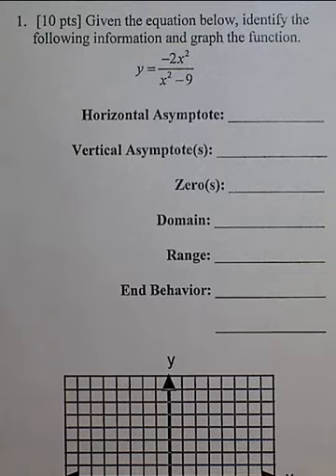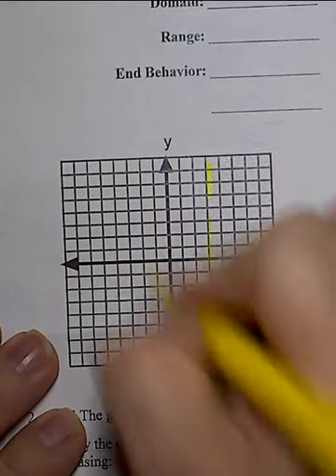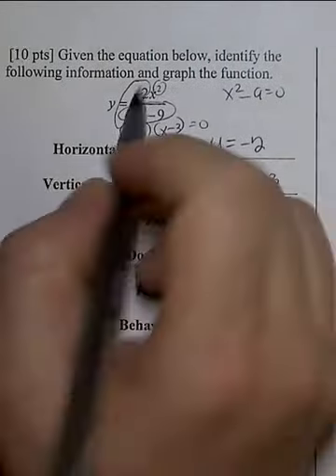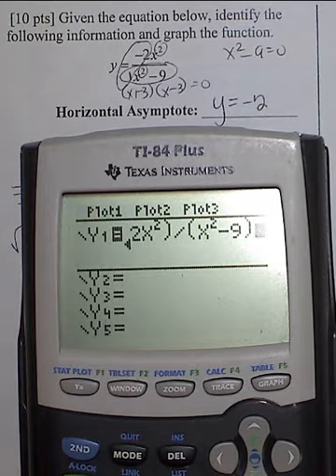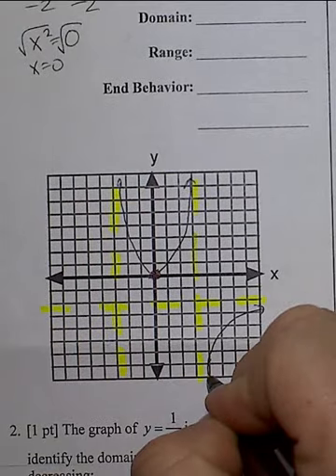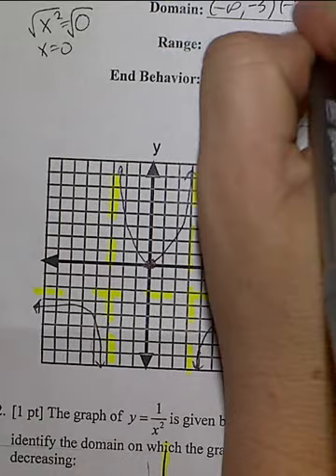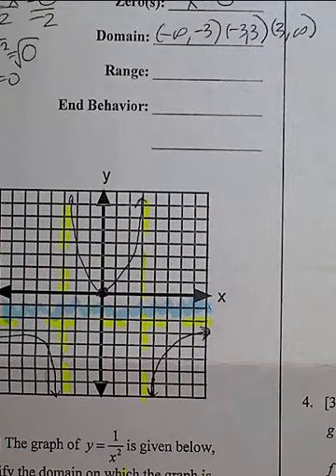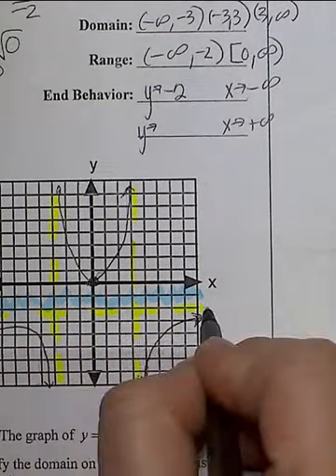Unit 5 Review II - Question #1